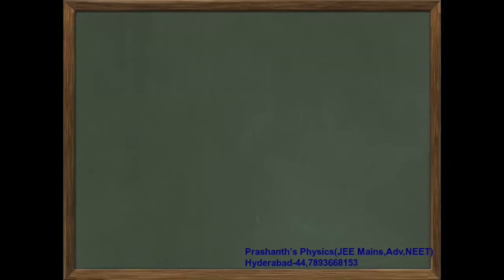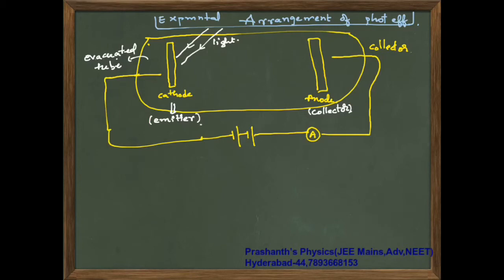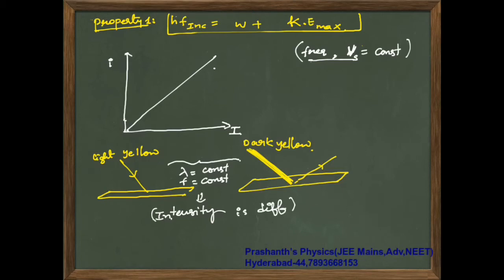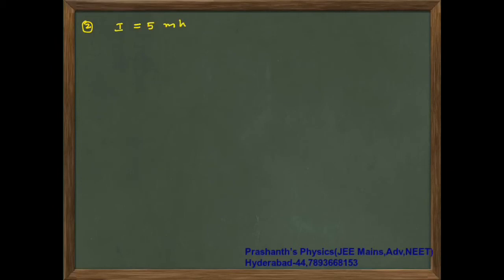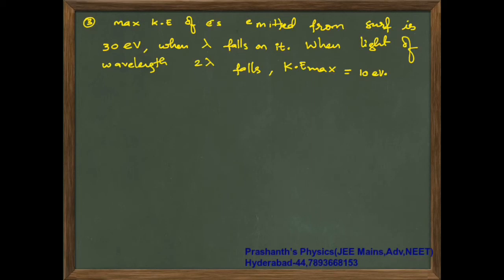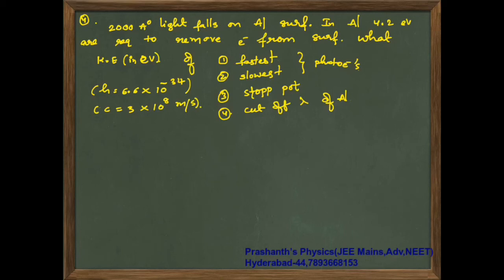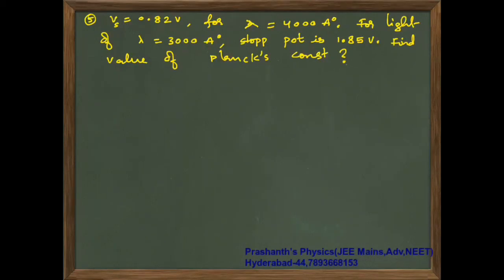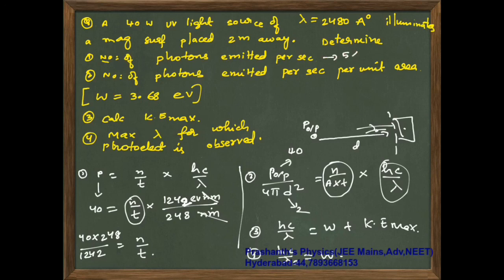Photoelectric Effect-4|by prashanth sir|prashanth Physics classes|by prashant sir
Prashanth Physics classes#jee#neet#physics#210 Windsor Plaza,Nallakunta,Hyderabad-44